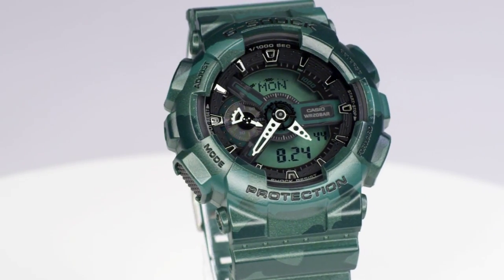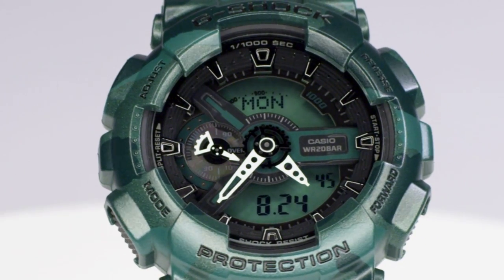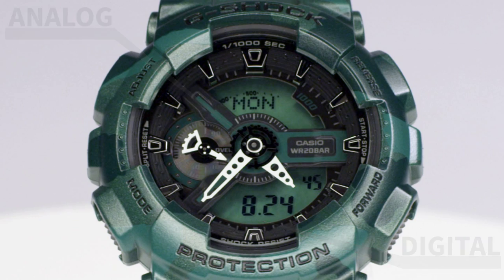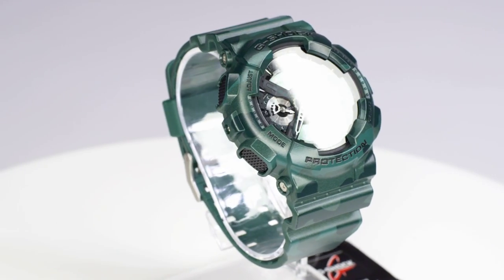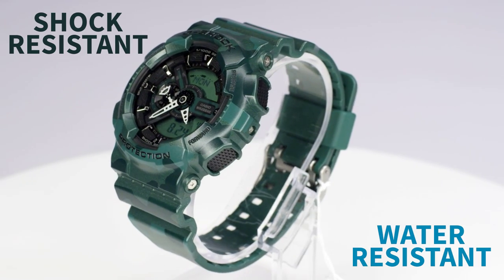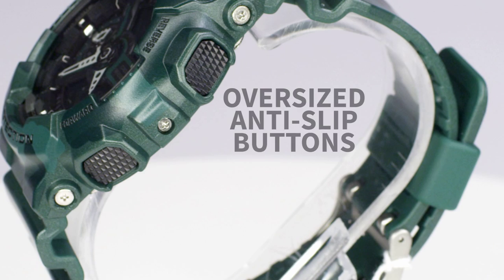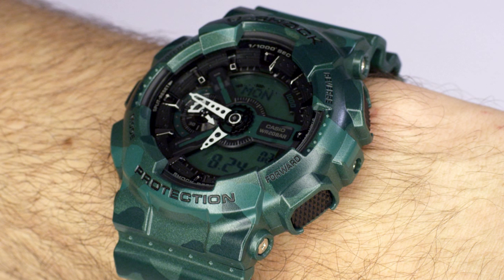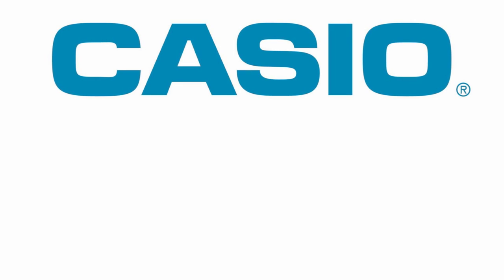Casio G-Shock GA-110CM-3ADR Overview and Main Features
for all your watch needs

If you’re hunting in the grass, then you don’t want anything to give you away. Luckily, Casio’s come up with the GA-110CM-3A, which is grass green in a camouflaged style! It’s large but will fit easily on your wrist and with a weight of 72g it won’t weigh you down. Great as part of a camo outfit, it stands out enough that you can wear this watch with anything, and due to the protection of the mineral glass, as well as Shock, water and magnet protection, you can go anywhere with it.

Mineral Glass
Magnetic Resistant
Shock Resistant
200-meter water resistance
Case / bezel material: Resin
Resin Band
LED light
Auto light switch, selectable illumination duration, afterglow
World time
29 time zones (48 cities + coordinated universal time), city code display, daylight saving on/off, Home city / World time city swapping
1/1000-second stopwatch
Measuring capacity: 99:59'59.999''
Measuring modes: Elapsed time, lap time, split time
Others: Speed (0 to 1998 units/hour), Distance input (0.0 to 99.9)
Countdown timer
Measuring unit: 1 second
Countdown range: 24 hours
Countdown start time setting range: 1 minute to 24 hours (1-minute increments and 1-hour increments)
Other: Auto-repeat
5 daily alarms (with 1 snooze alarm)
12/24-hour format
Regular timekeeping
Analog: 2 hands (hour, minute (hand moves every 20 seconds))
Digital: Hour, minute, second, pm, month, date, day
Approx. battery life: 2 years on CR1220
Size of case: 55 × 51.2 × 16.9 mm
Total weight: 72 g
LED:Amber